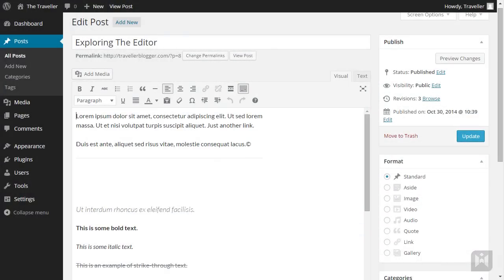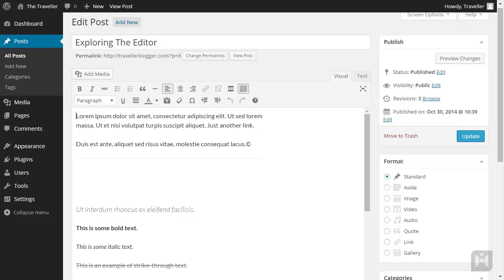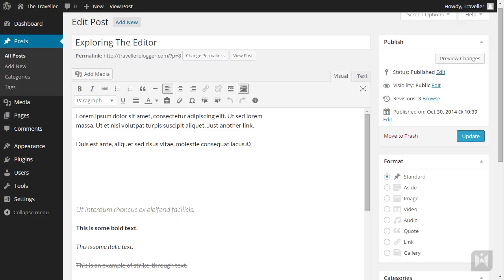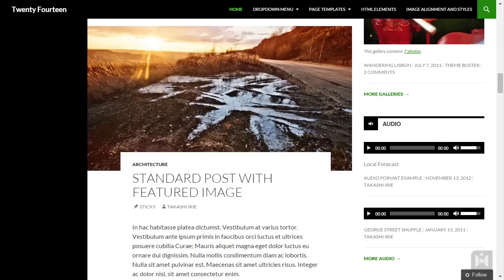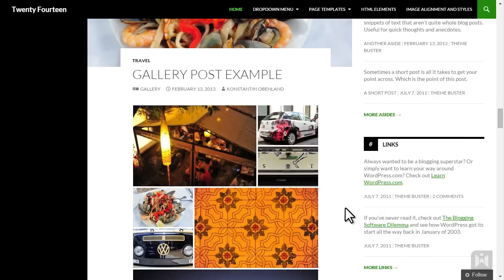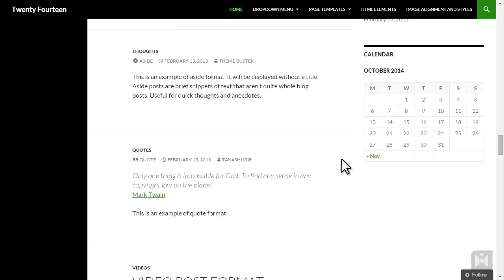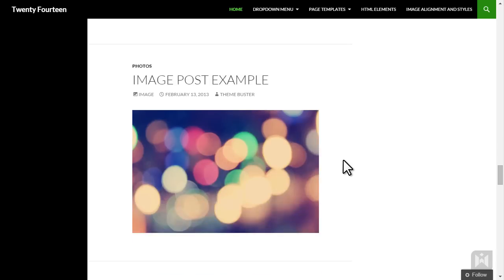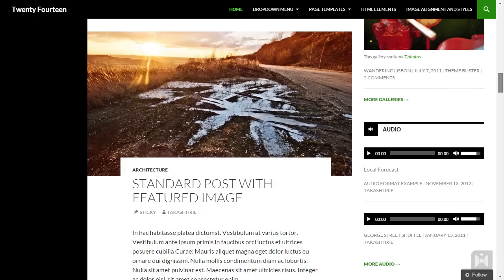WordPress for Beginners 2015 Tutorial Series | Chapter 3-6: Post Formats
WordPress comes with different post formats to help your content stand out.  In this video we're going to learn what post formats are, how they work, and different types of post formats available.